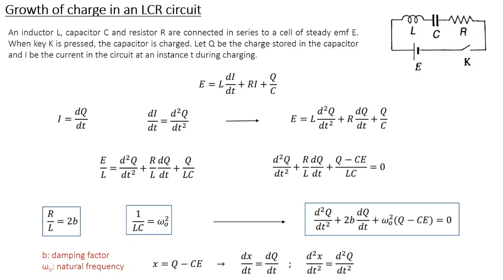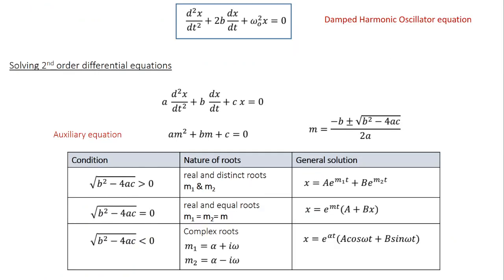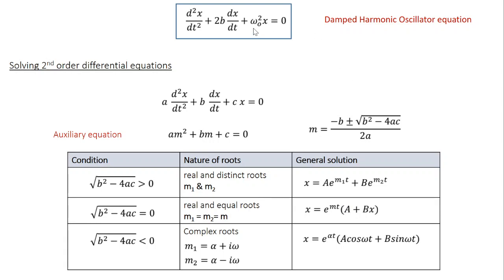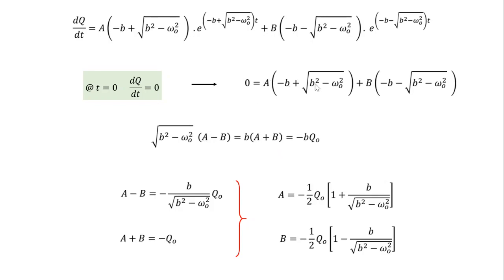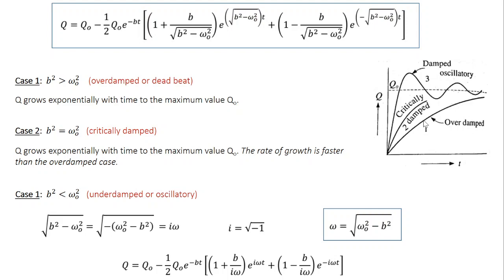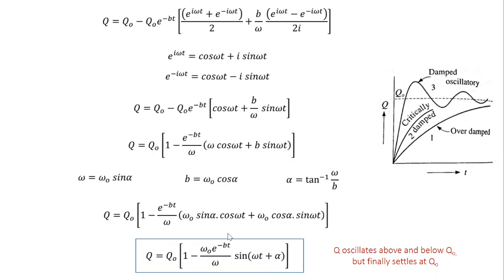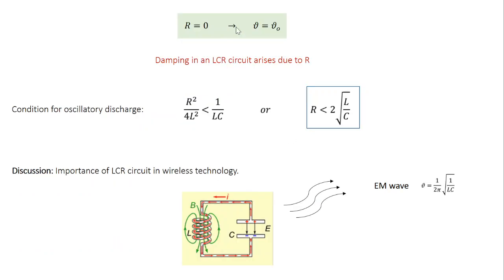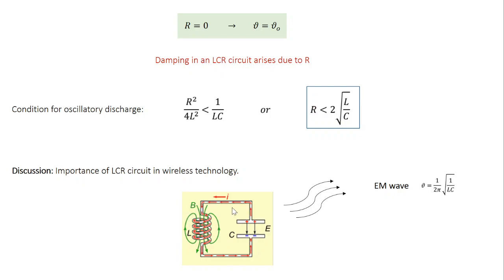Electrodynamics II Lecture #19 Module 3.3